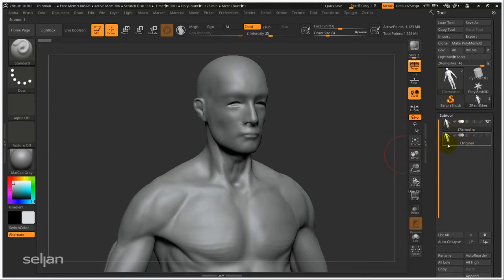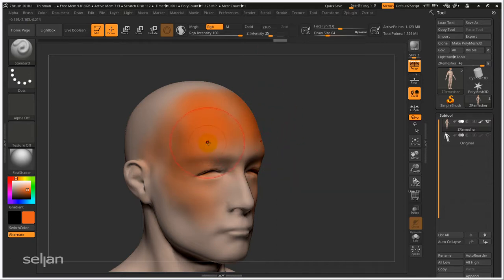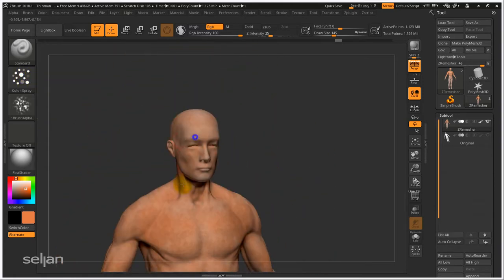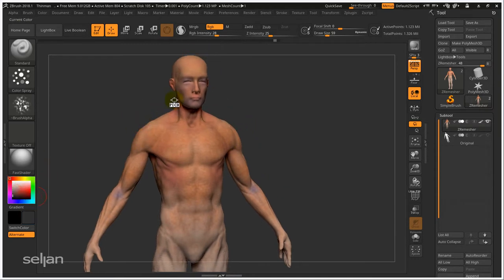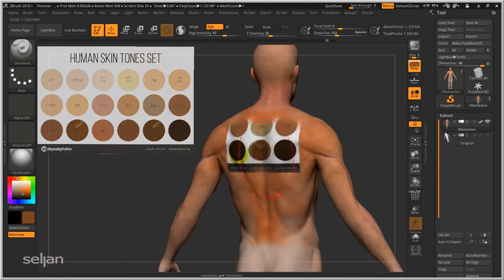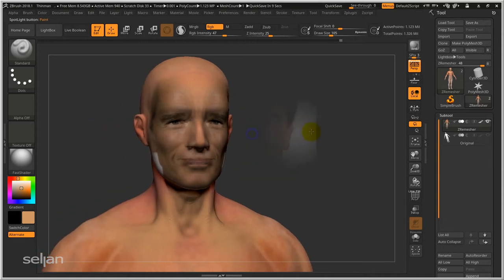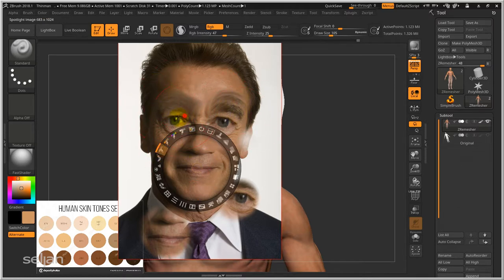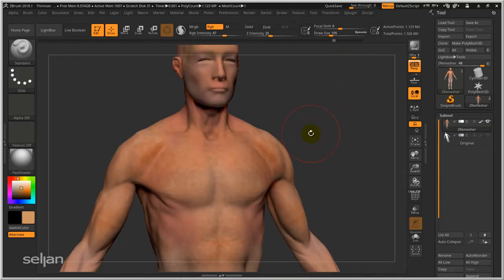ZBrush | 012 | Painting & Spotlight